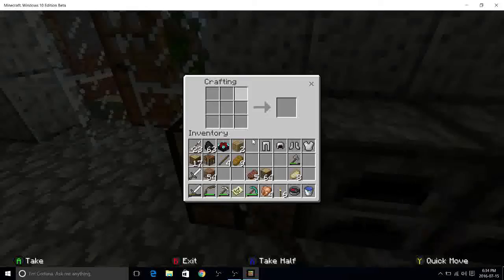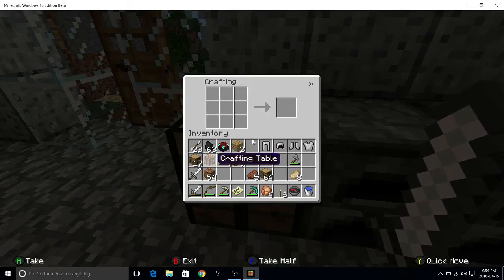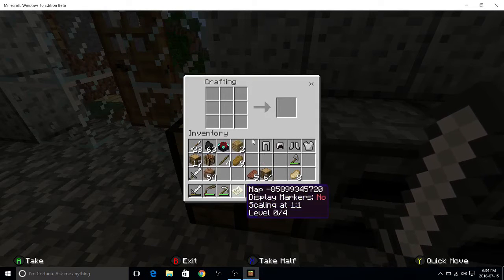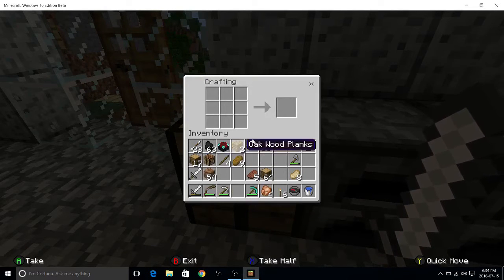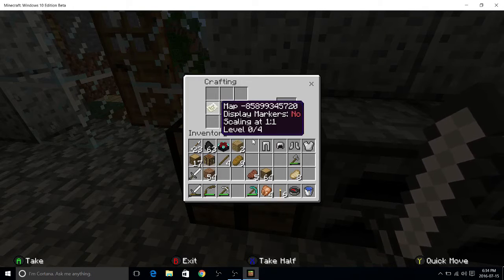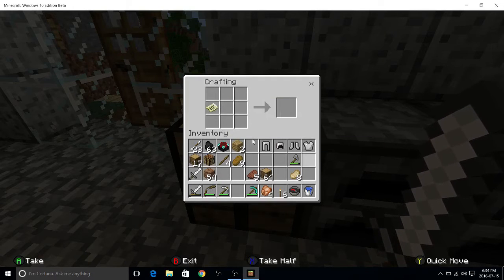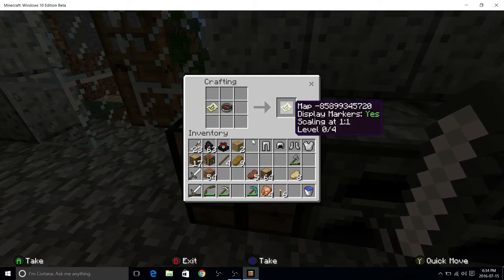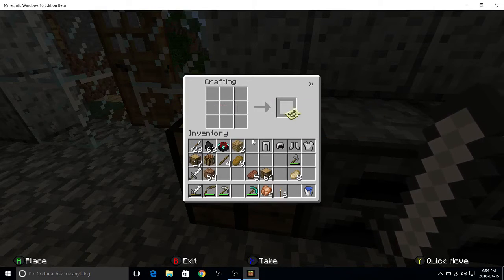How To Show Player Position On A Map In Minecraft Windows 10 Edition Beta!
This is a quick video about how to show player position on a map!